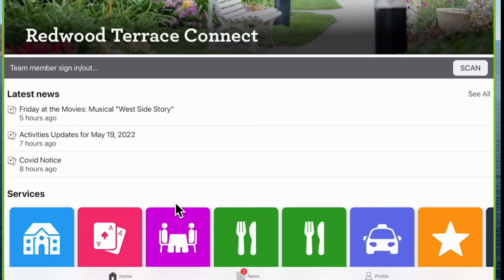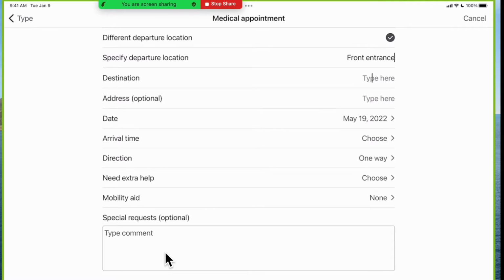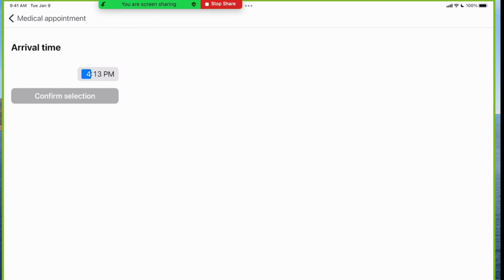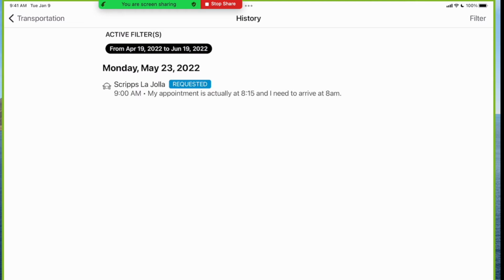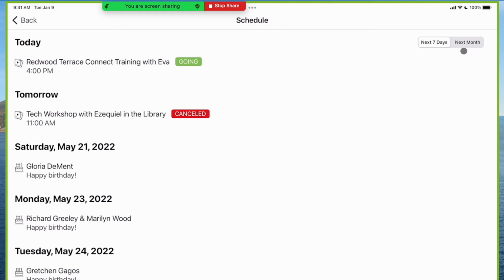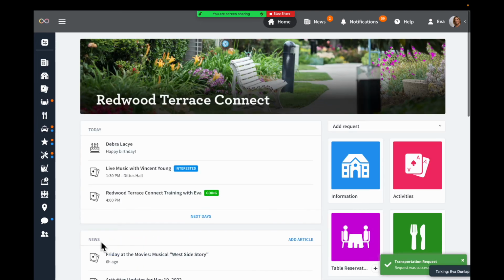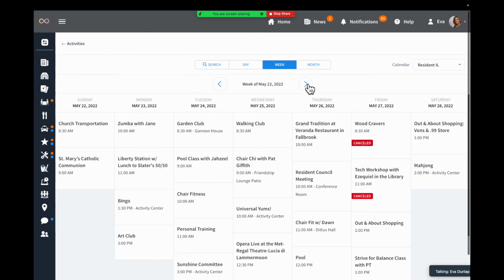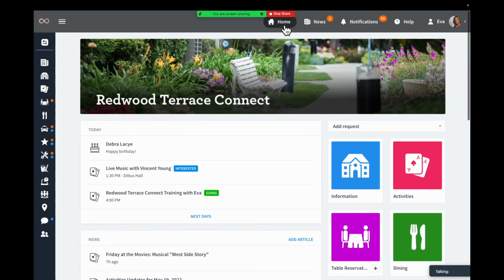6 Redwood Terrace Connect Transportation Cube